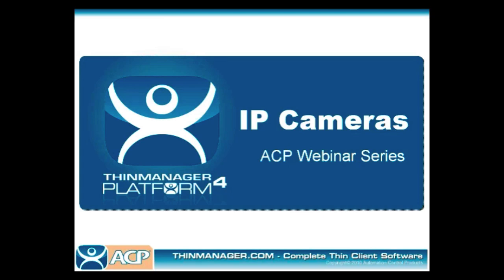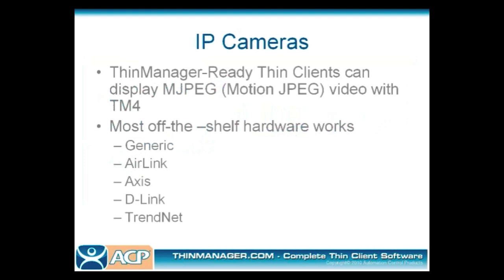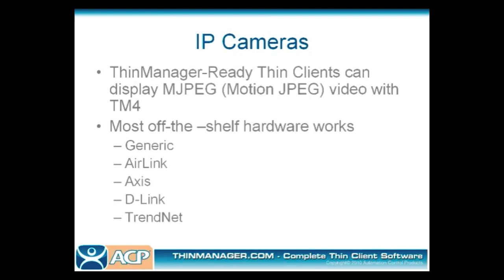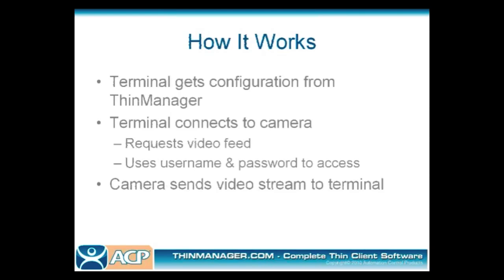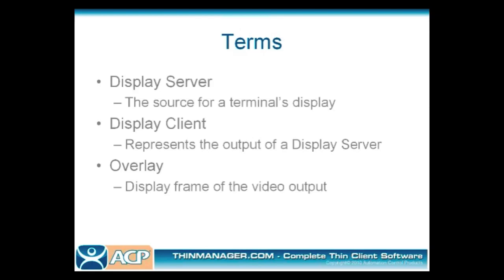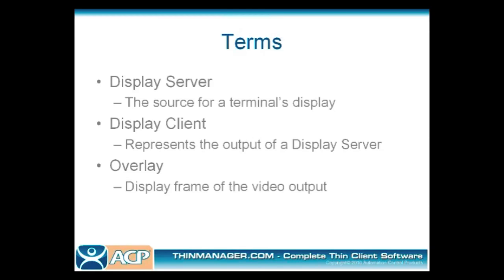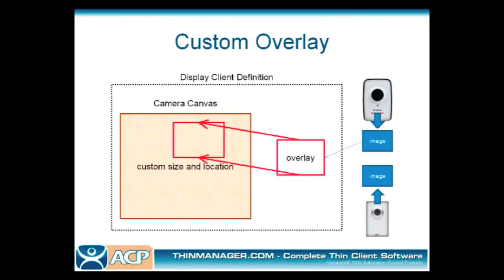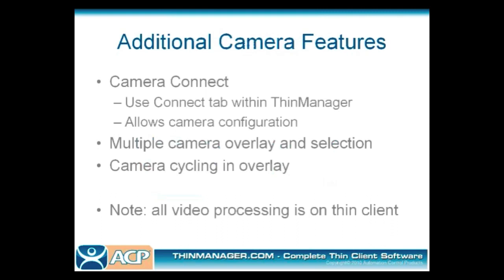30-Minute ThinManager - IP Camera Part 1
Learn how to add an IP Camera to a ThinManager thin client network. ACP's Director of Education, Paul Burns, walks through every step on how to add this to your thin client terminals. A 3-part series.